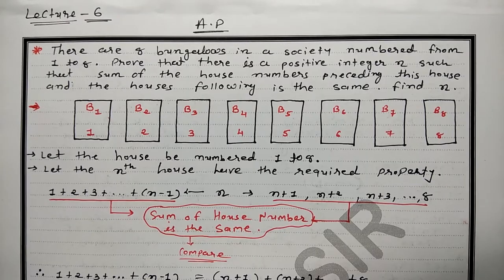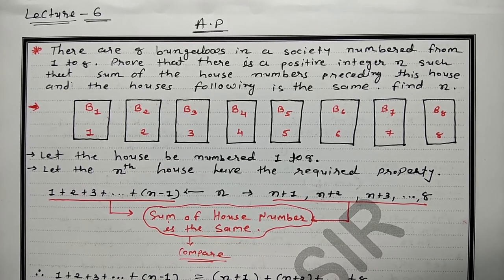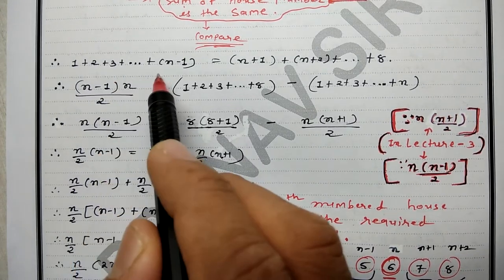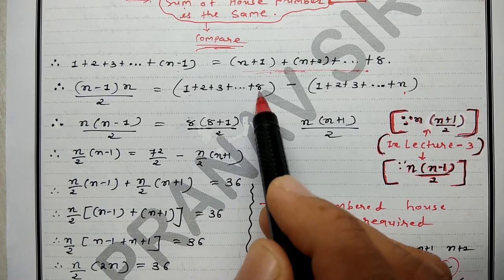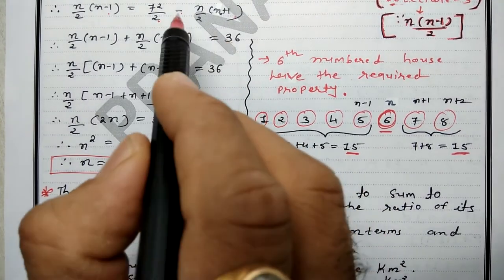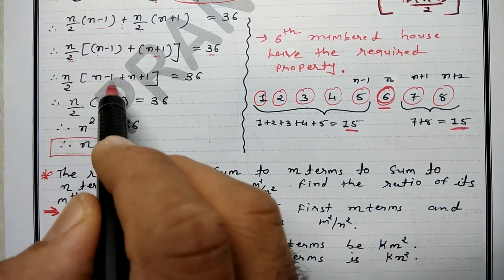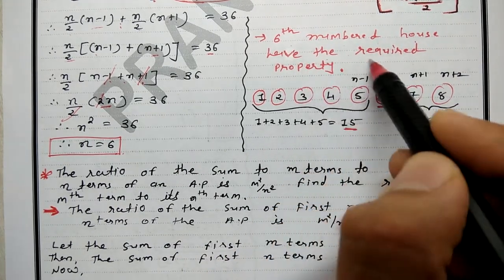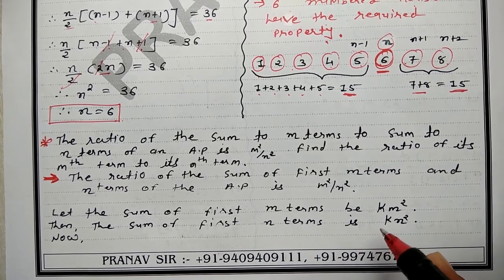Lecture - 6 (A.P)